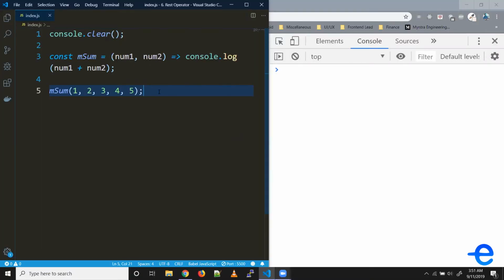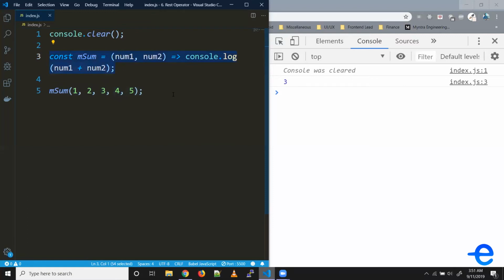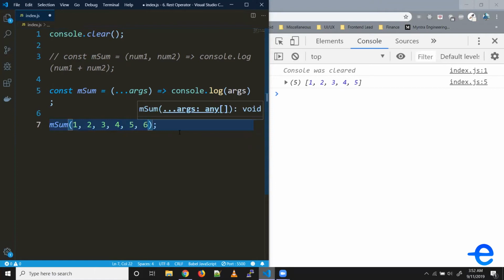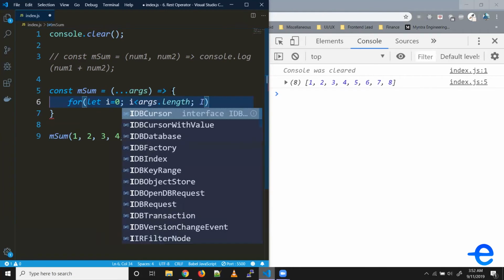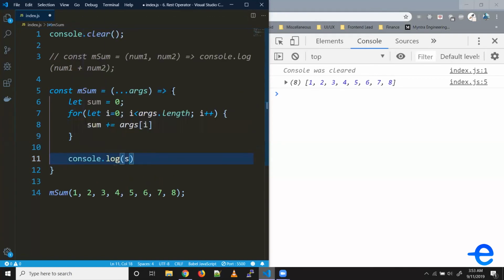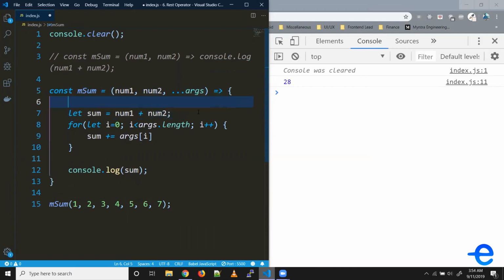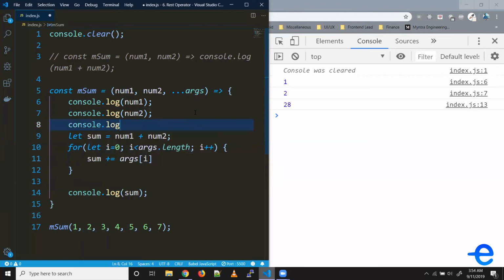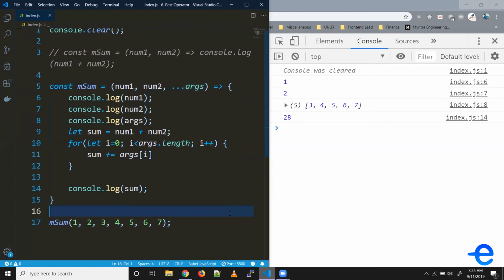ES6 - Rest Operator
Hey guys, in this video we will talk about Rest Operator. My Twitter Handle: @qaifikhan